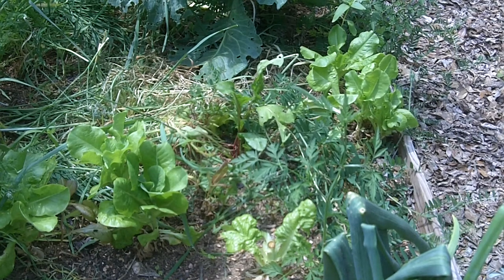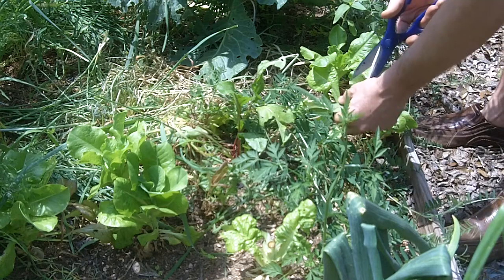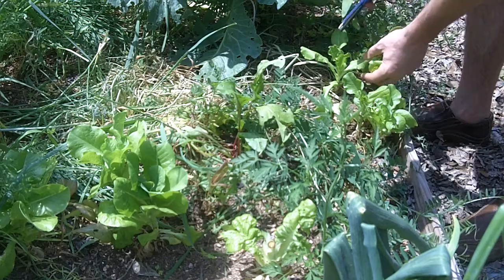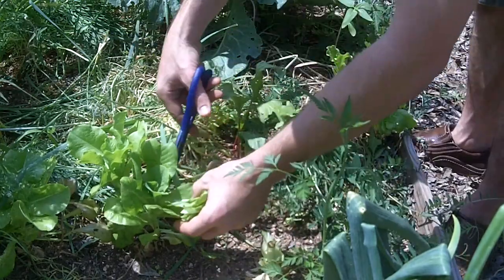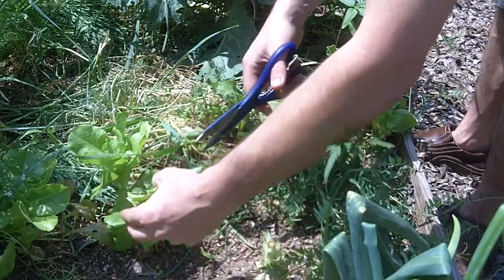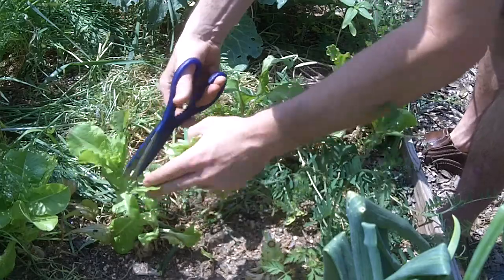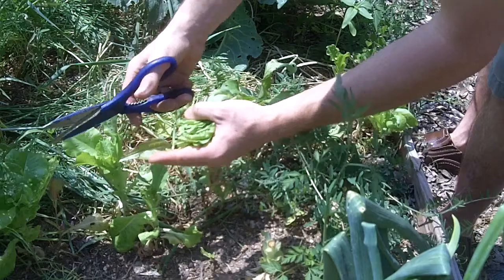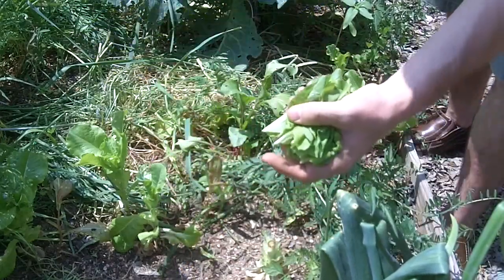Regenerative Salad Greens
I've been chopping off leaves from these salad greens all winter long. They've provided greens for salads and sandwiches. It's a simple technique but takes patients to leave the plant to grow more leaves.